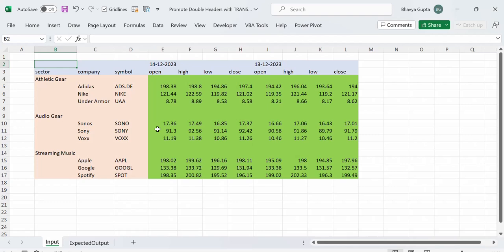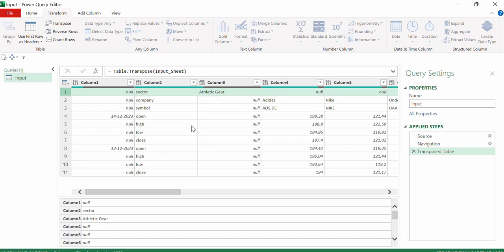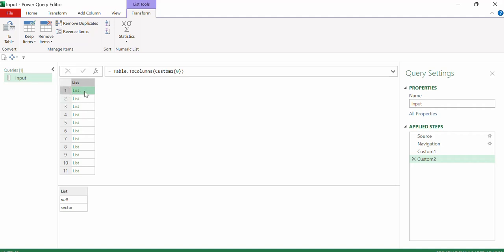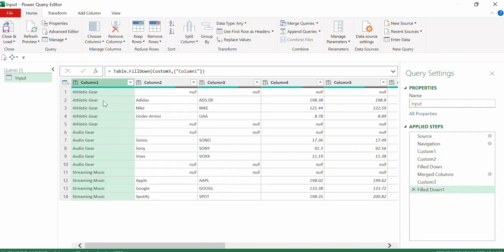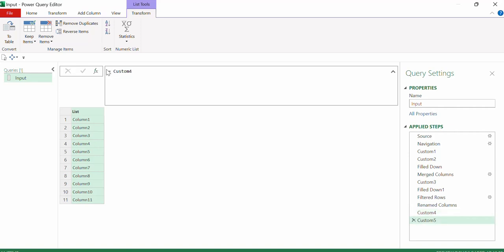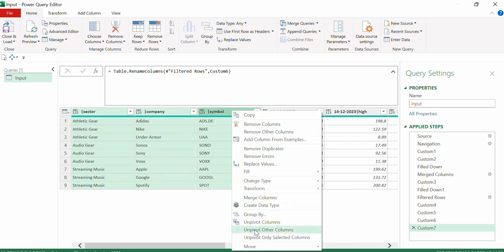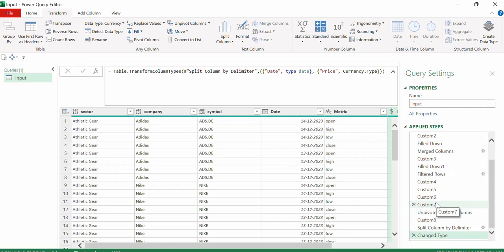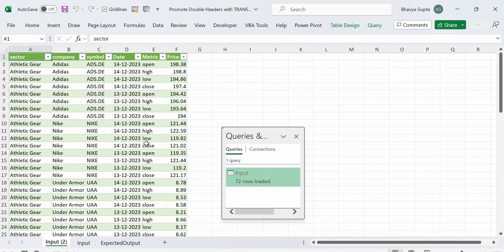Promote Multiple Rows as Headers without using Transpose Function & Dynamically Rename Columns in PQ